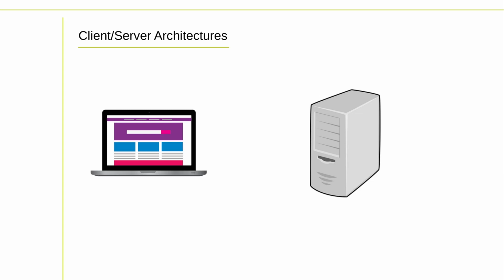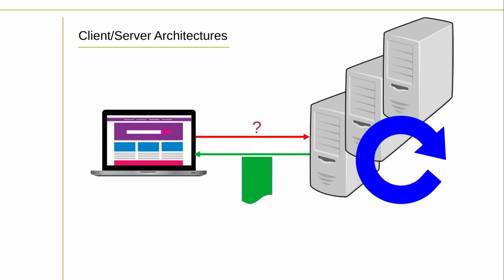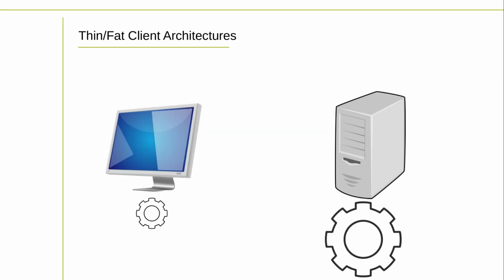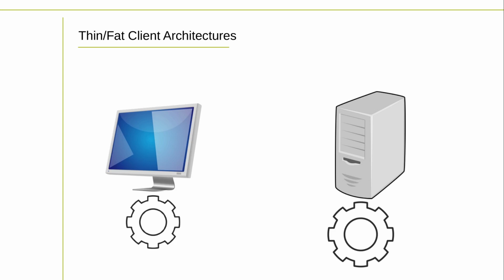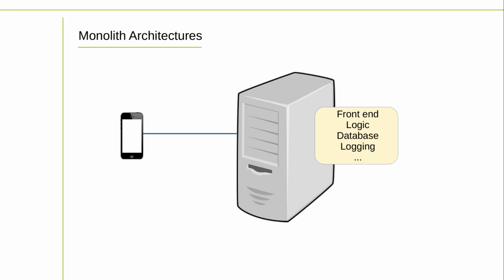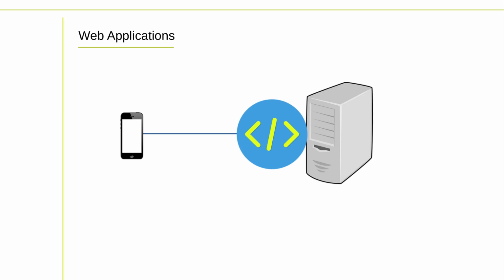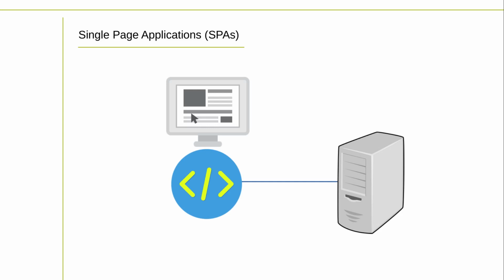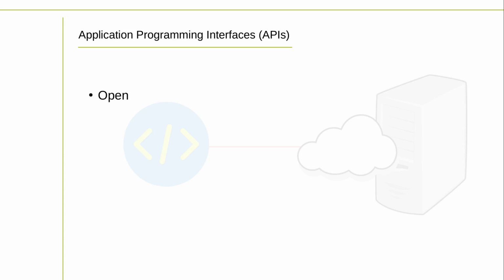Understanding Software Deployment Models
Dive into the world of Open Source Software Deployment Models. Whether you're a developer, IT professional, or just curious about the inner workings of open source software, this video will provide you with a clear understanding of the different deployment models. We'll explore the pros and cons of each approach, helping you make informed decisions for your projects.

This video comes from the Complete LPI Open Source Essentials Exam Study Guide course
...And book
00:00 Software development models introduction
00:22 Client-server architectures
02:02 Thin client architectures
03:20 Fat client architectures
04:10 Monolith architectures
04:36 Microservices architectures (loose coupling vs tight coupling)
05:40 Web applications
06:30 Single page applications (SPAs)
07:40 Application Programming Interfaces (APIs)